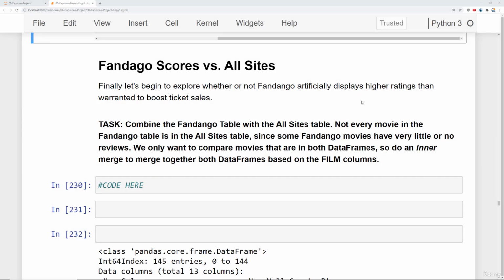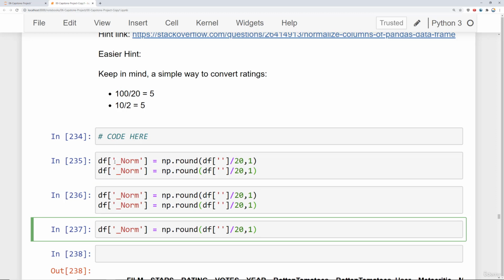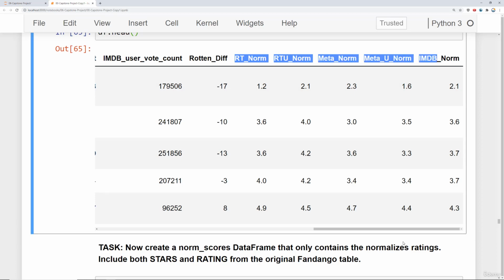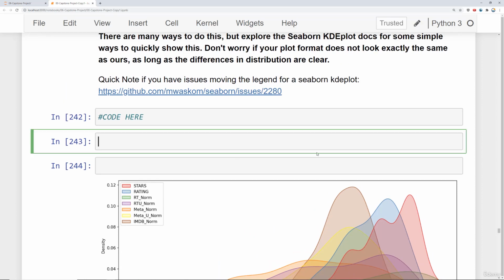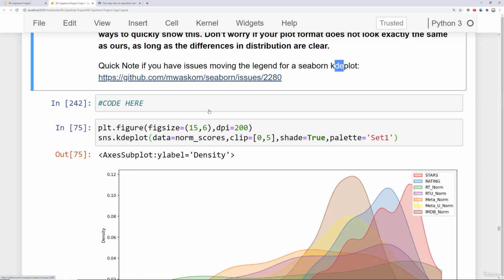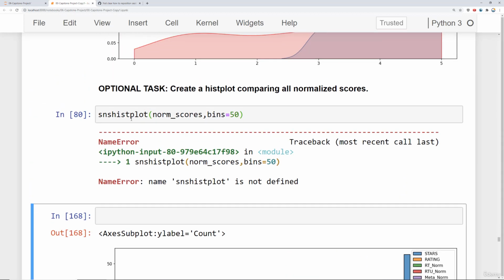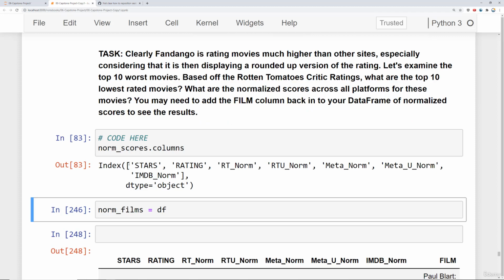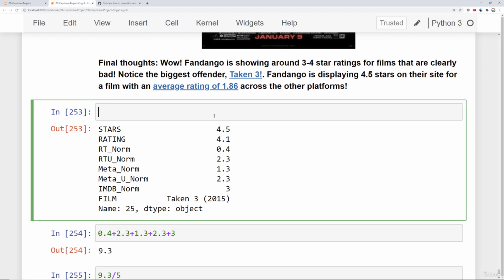𝑪𝒂𝒑𝒔𝒕𝒐𝒏𝒆 𝑷𝒓𝒐𝒋𝒆𝒄𝒕 𝑺𝒐𝒍𝒖𝒕𝒊𝒐𝒏𝒔 𝑷𝒂𝒓𝒕 𝑻𝒉𝒓𝒆𝒆